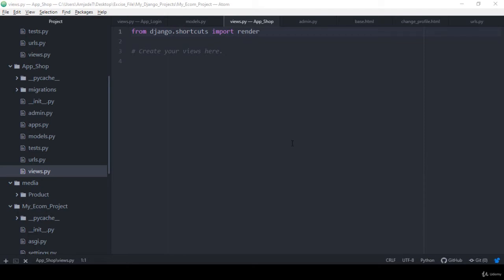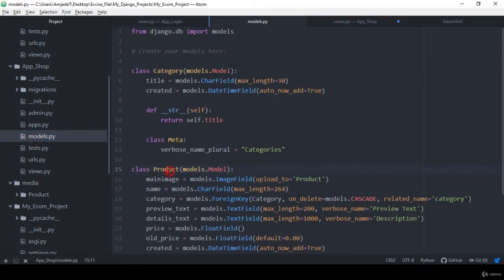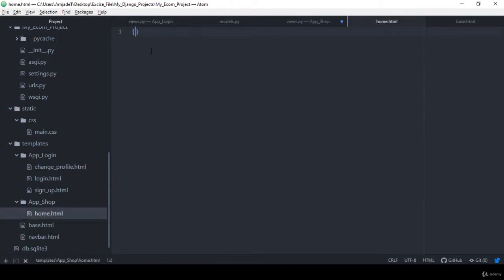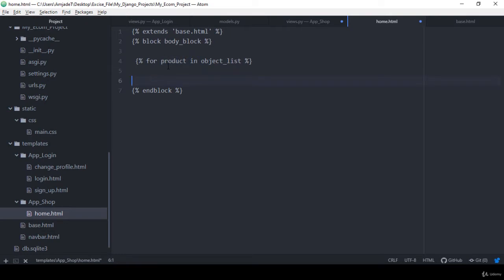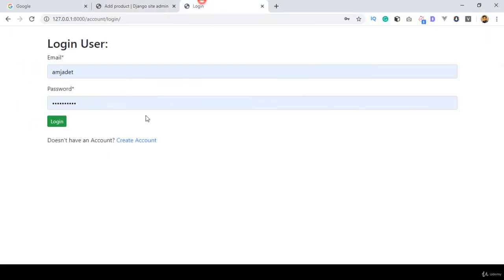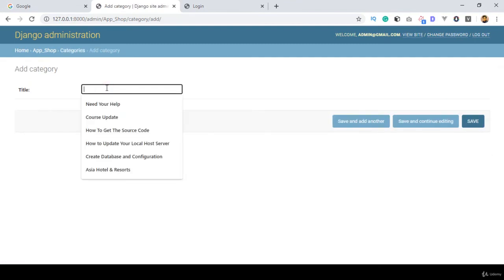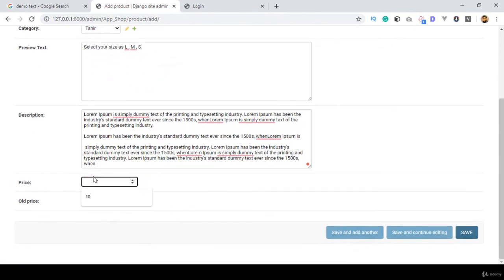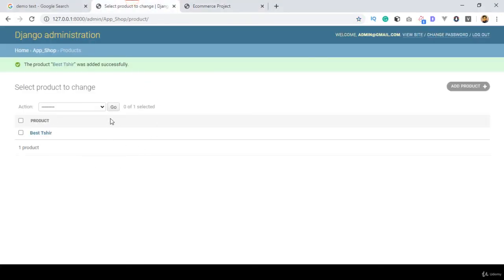11 Product Model Part 2